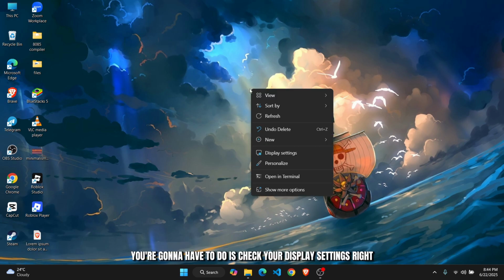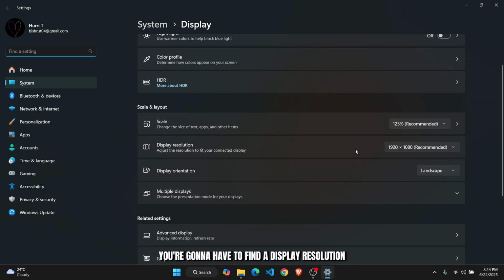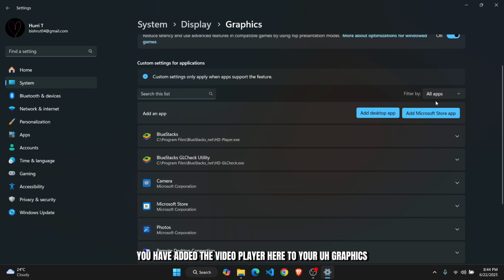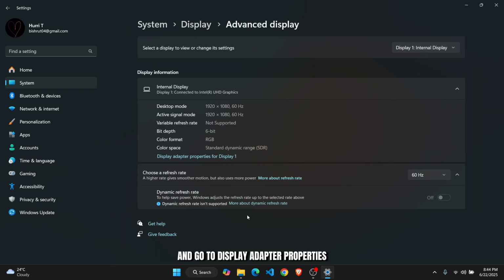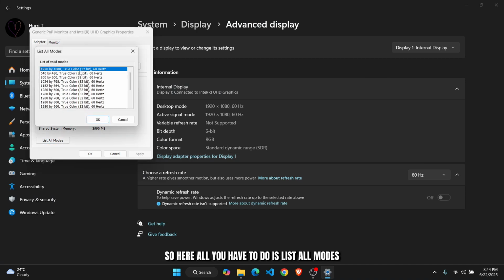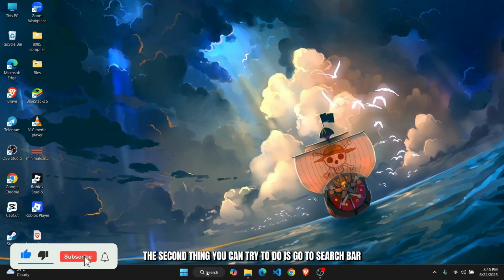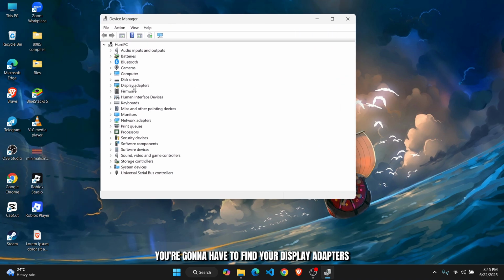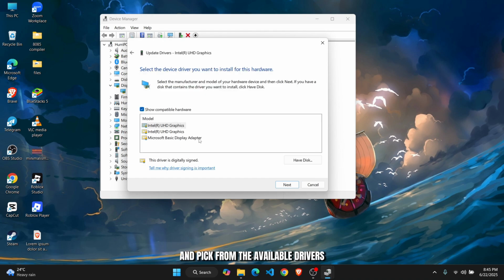How To Fix Cannot Display This Video Mode Optimum Resolution 1280x1024 60hz Error (Easy Solution)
Seeing the “Cannot Display This Video Mode – Optimum Resolution 1280x1024 60Hz” error on your monitor? 🖥️⚠️ Don’t worry — this easy step-by-step 2025 guide will show you how to fix the issue quickly and get your screen back to normal!

What You’ll Learn in This Video:
✅ What causes the "Cannot Display This Video Mode" error
✅ How to fix screen resolution and refresh rate issues
✅ Safe Mode method to reset display settings
✅ Tips to prevent display mode errors in the future

This solution works for most monitors, including Dell, HP, Acer, LG, and others running Windows 10 or Windows 11.

📌 Chapters:
⏱ 0:00 - Introduction
⏱ 0:10 - Fix Cannot Display This Video Mode Optimum Resolution 1280x1024 60hz Error